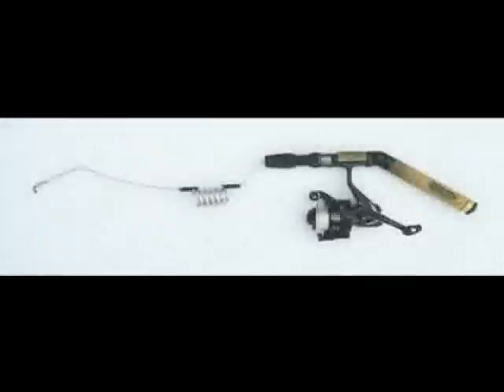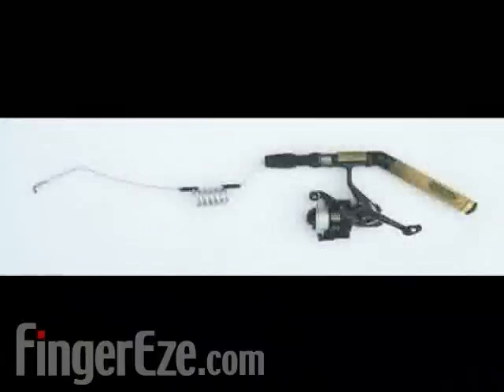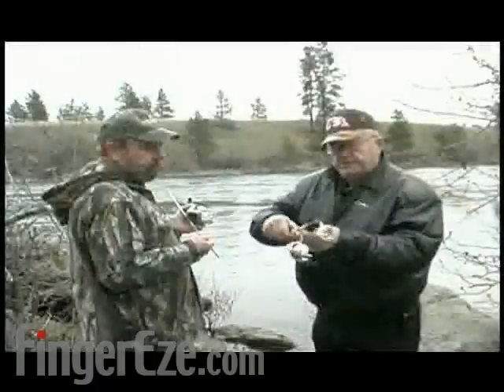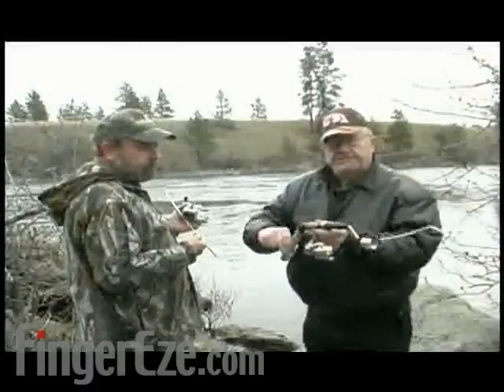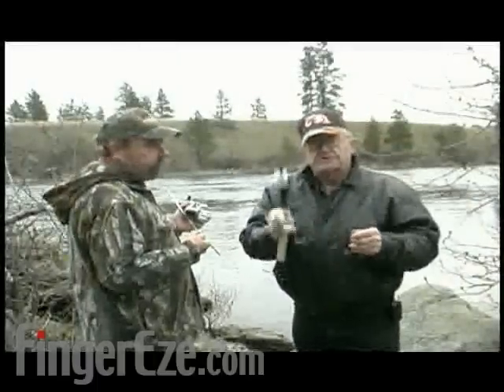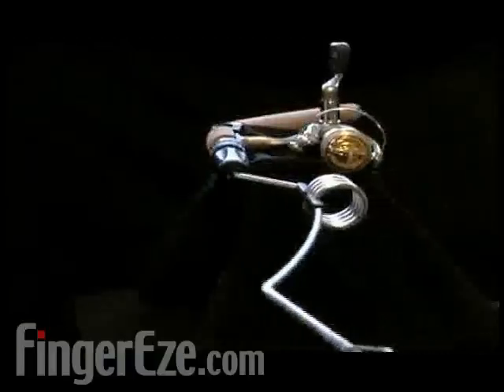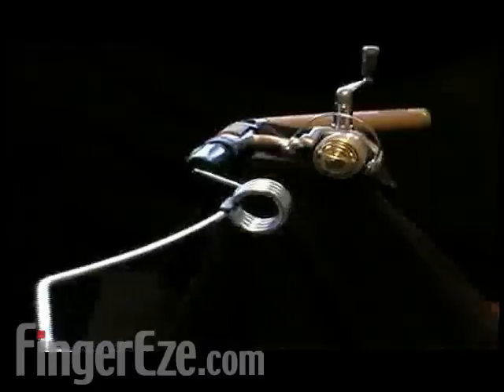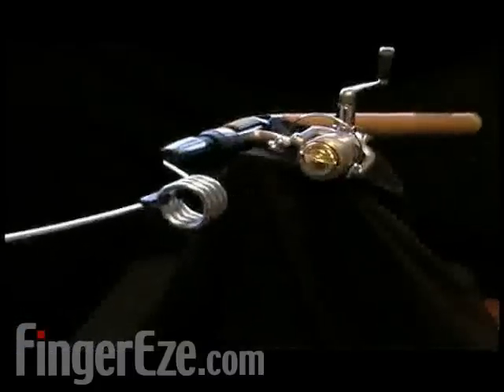Emmrod Mountaineer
Emmrod Mountaineer Fishing System